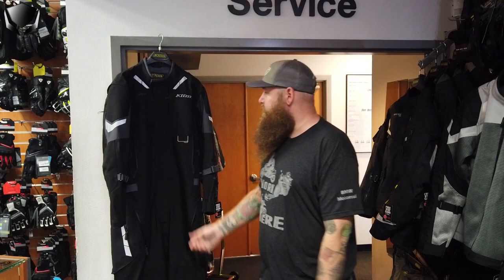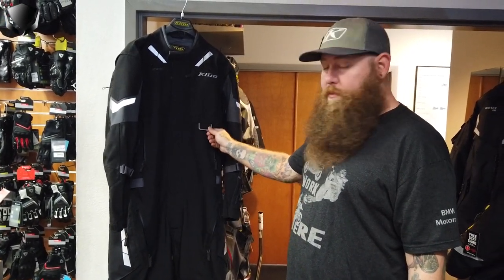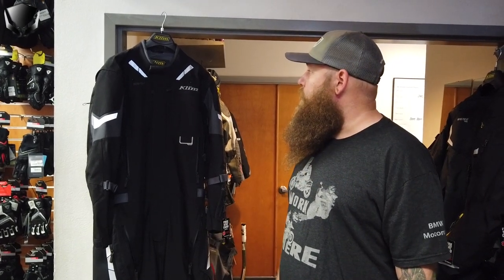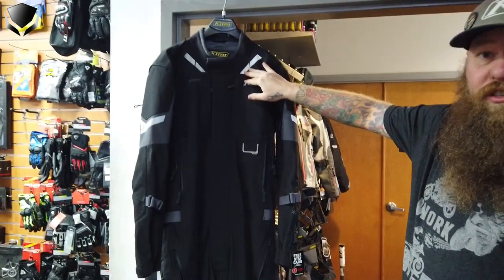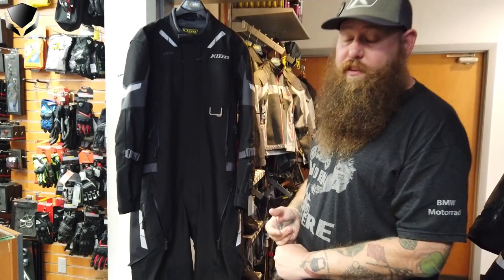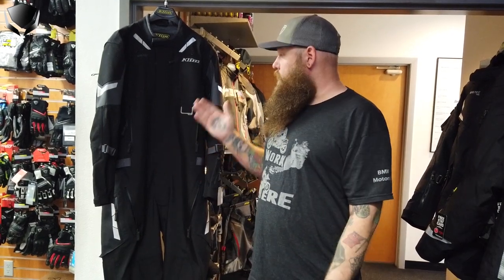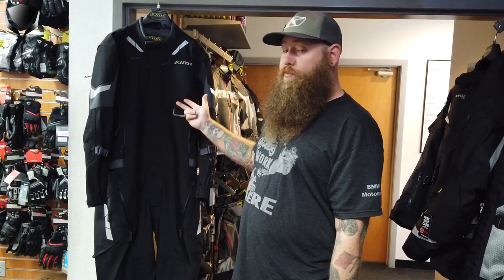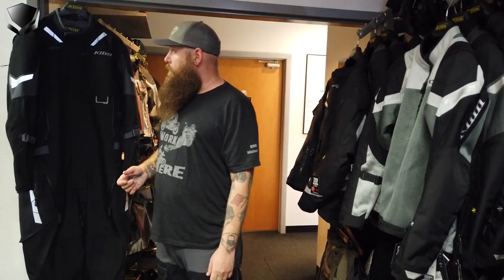Hey Joe! I Wanna Know... - KLIM Hardanger One Piece Suit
On this episode, Joe Demoss goes over the featured product of the day the KLIM Hardanger One Piece Suit.

Learn how this suit is perfect for your motorcycling needs!